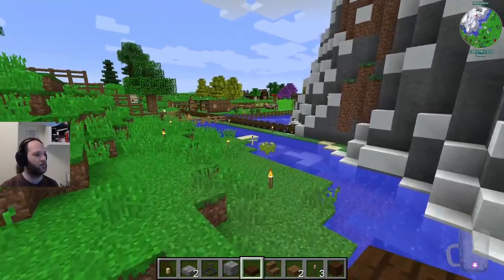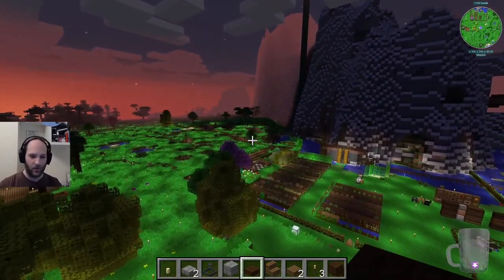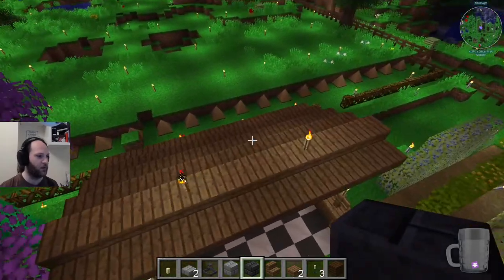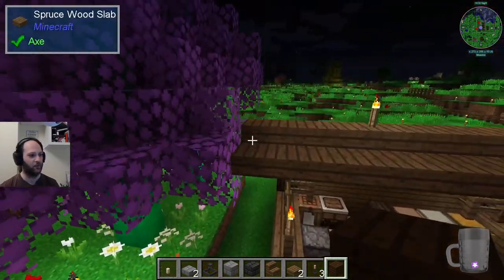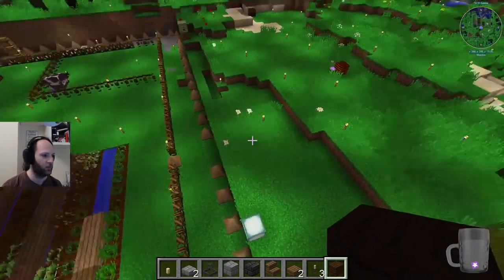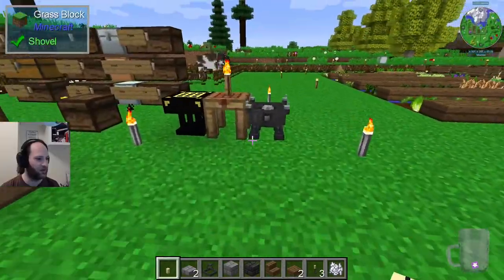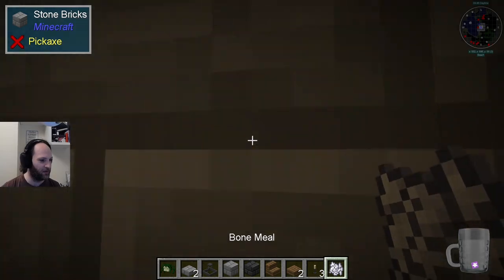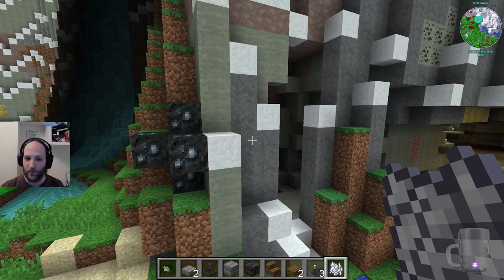Gorgon's Alive! - Dungeons, Dragons and Space Shuttles - Episode 3 [Minecraft]